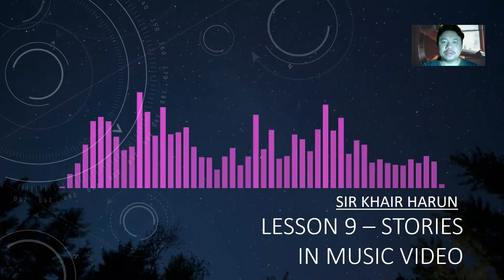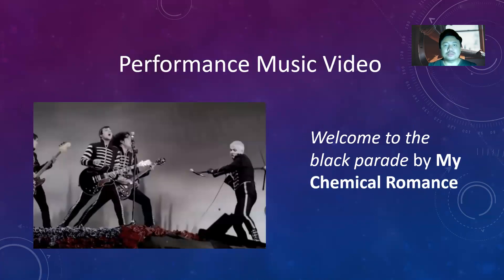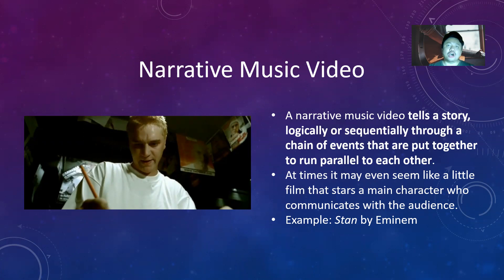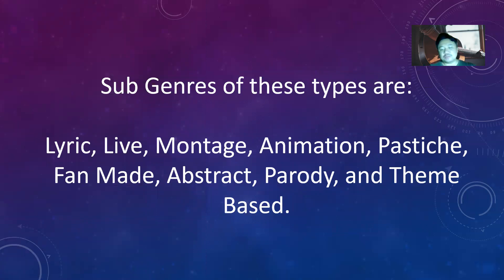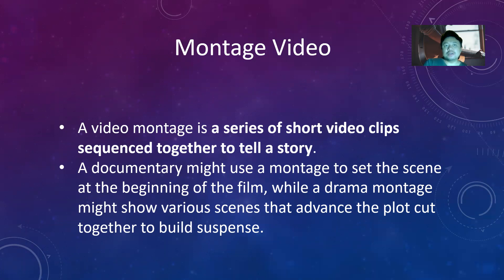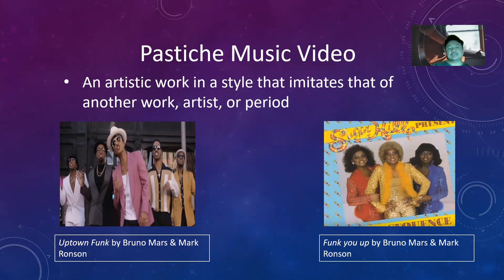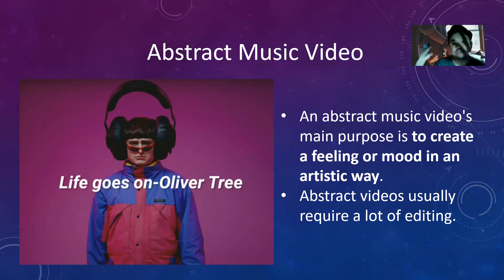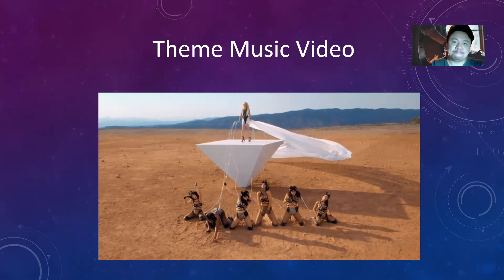9GP1 - Lesson 9: Stories in music video -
Class: 9GP1 (SMPDSM)

Lesson 9: Stories in music videos

Lesson objective: Plan a rubric to assess the quality of music video